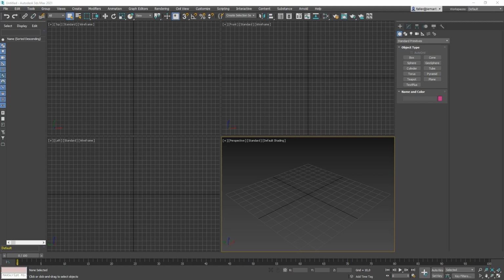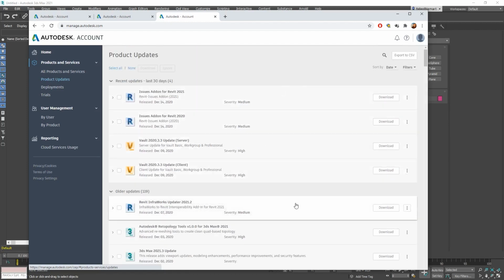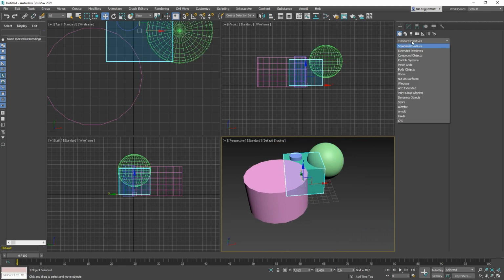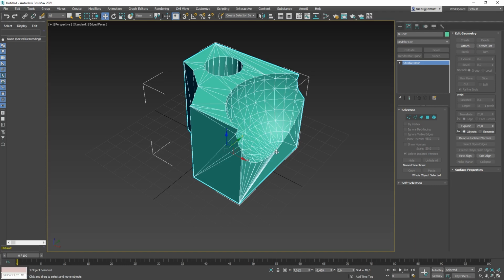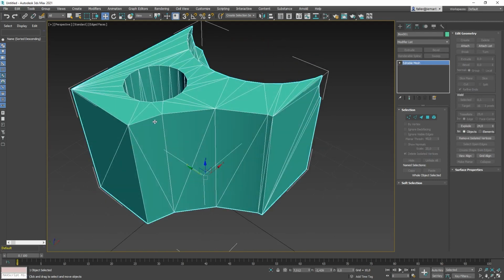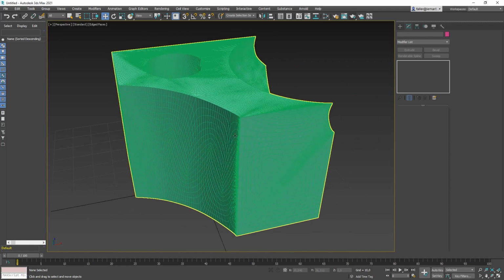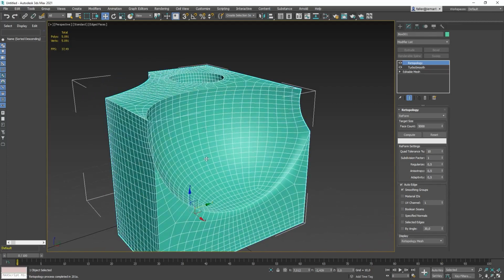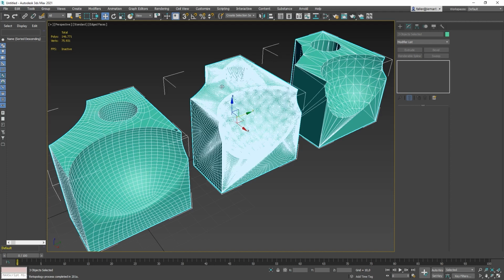Retopology Modifier: Worth installing? A New Tool for 3DS Max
In this video I am trying the new (dec.2020) Retopology Tools for 3ds Max. Unfortunately it is not included in an update, but has to be downloaded from the Autodesk website. In the example that I tried, it works really well. Check it out.